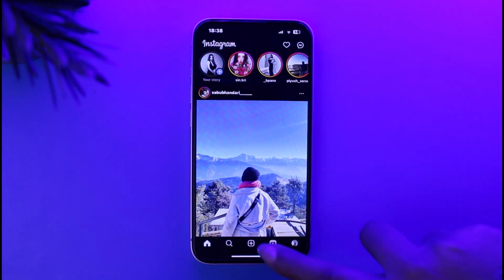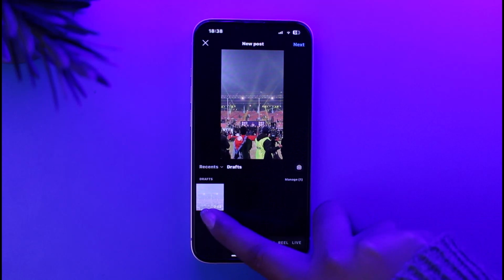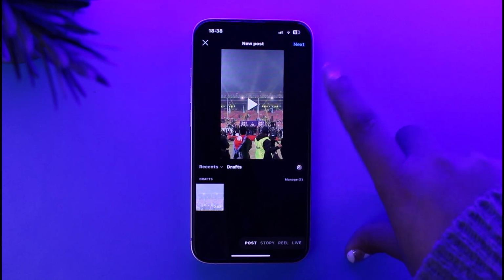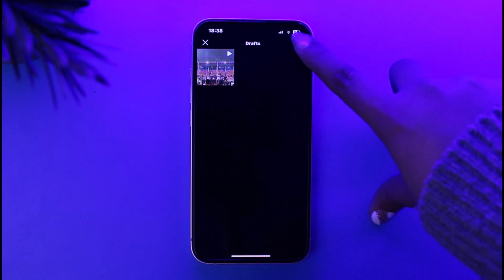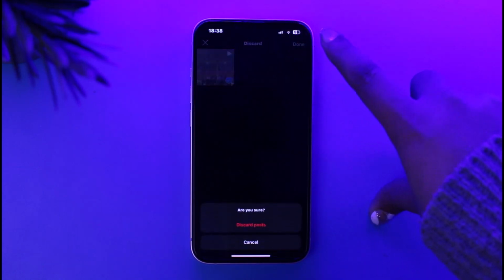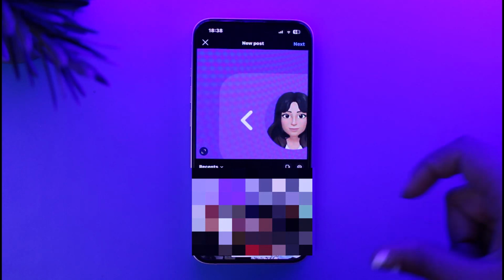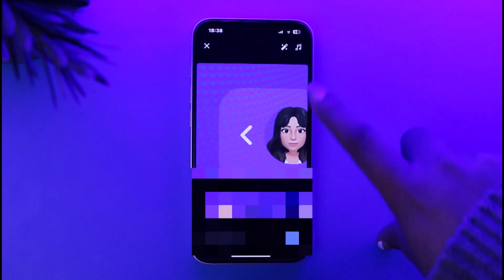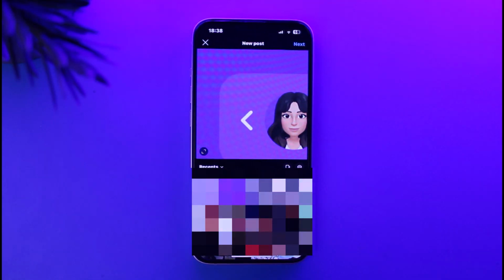How to Delete Drafts on Instagram !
In this tutorial, I will guide you on how you can easily delete drafts on Instagram by following some easy steps.
0:00 Intro
0:14 Access Drafts
0:20 Delete draft
1:06 Conclusion